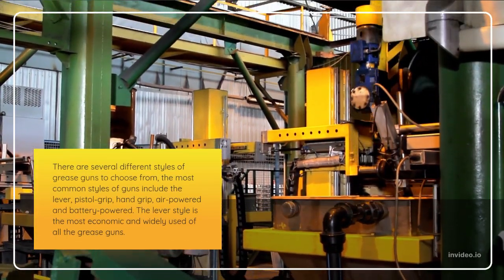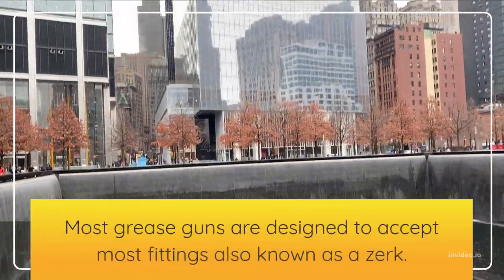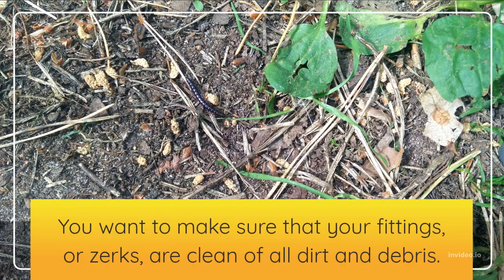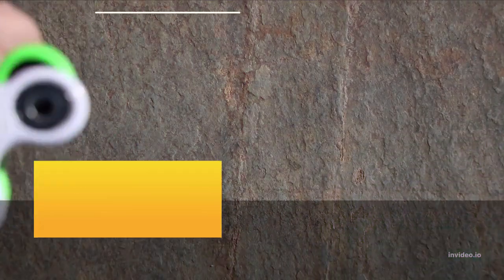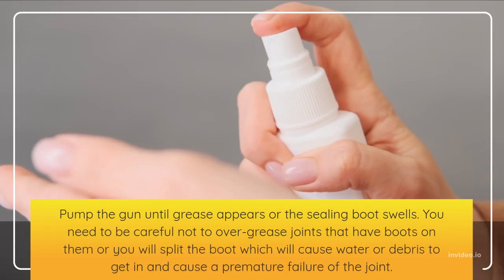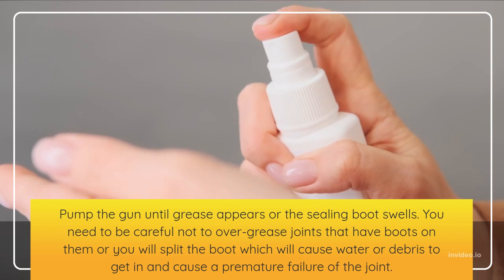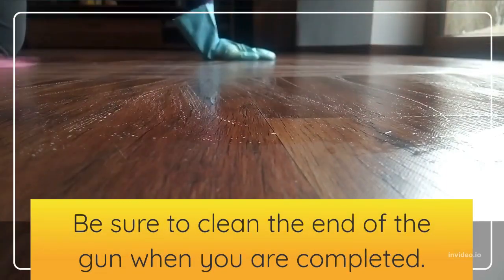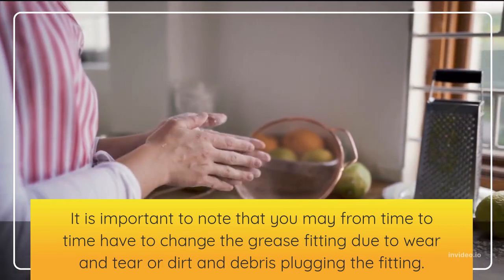How to Use Grease Gun?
This video is about using grease gun in proper way